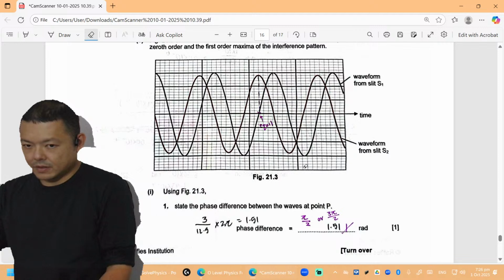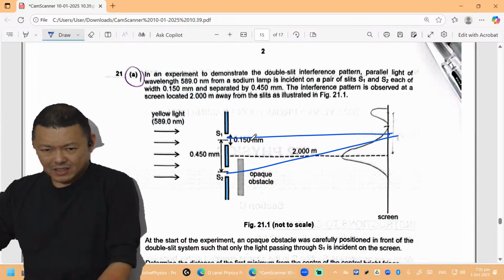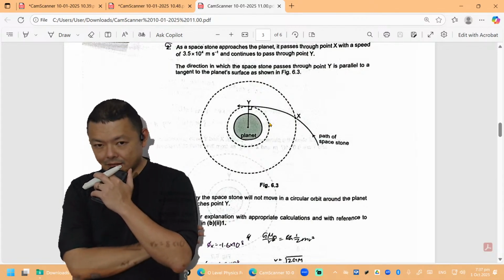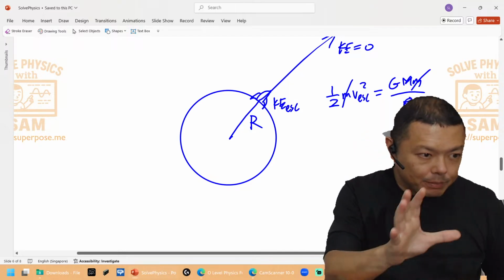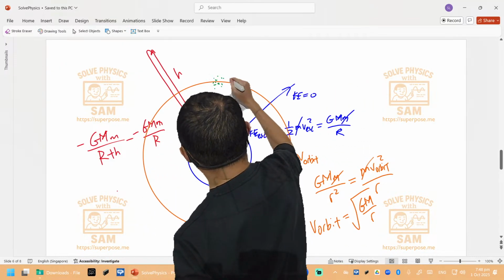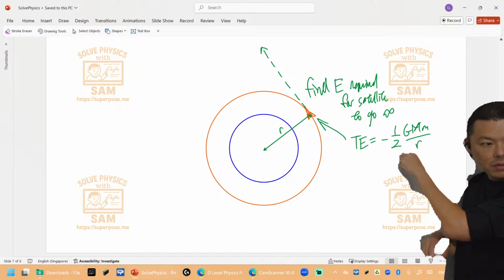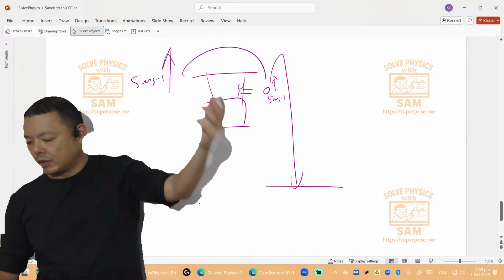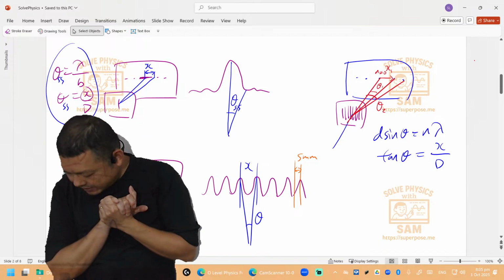PHYSICS - JC RI Consult Wed 1 Oct 2025 - Solve Physics with Samuel Leong